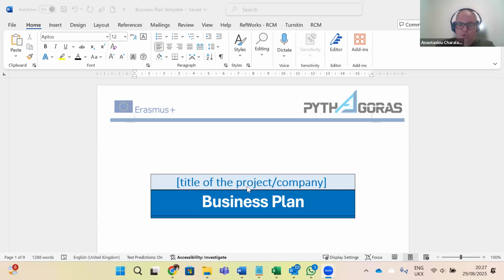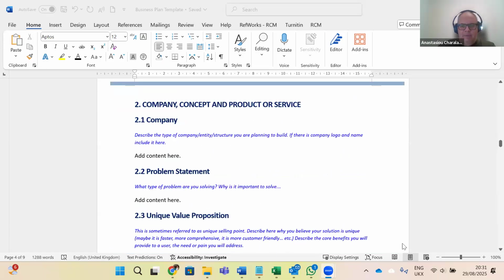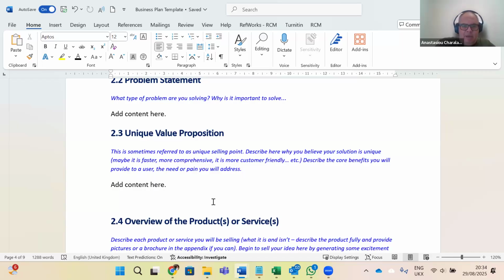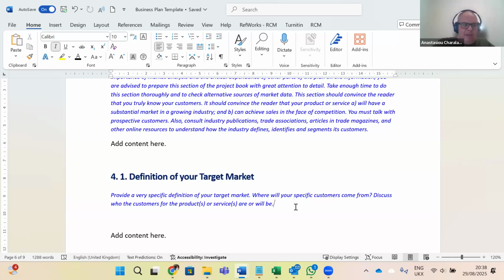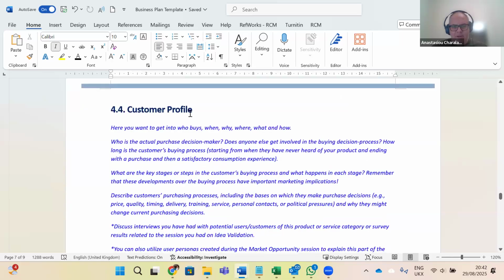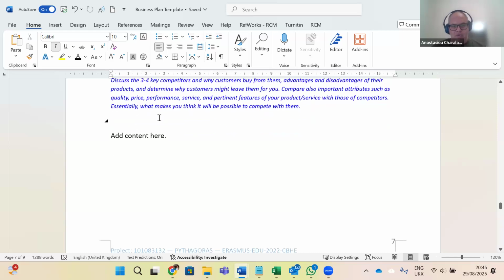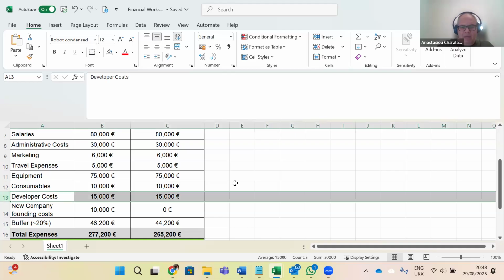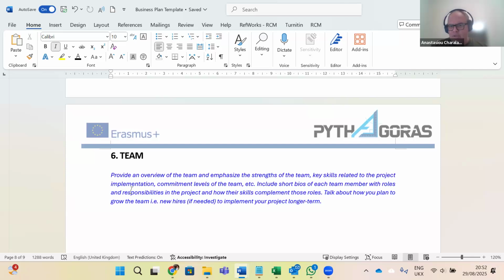PYTHAGORAS Case study on Digital Twin for Efficient Medical Training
Pythagoras Business Plan Training.
PYTHAGORAS will modernize higher institutions in Egypt and Tunisia helping in their digital transformation. This is consistent with their own development strategies and it will inter-connect them and bring an international dimension to their development strategy as it will provide European expertise and networking. Every effort will be made for the events to be inclusive and diverse reaching out to disadvantaged participants as well.

Funded by the European Union. Views and opinions expressed are however those of the author(s) and do not necessarily reflect those of the European Union or The European Education and Culture Executive Agency (EACEA). Neither the European Union nor the granting authority can be held responsible for them.